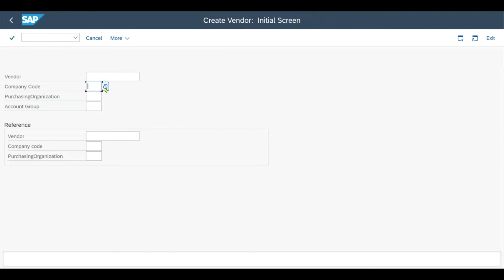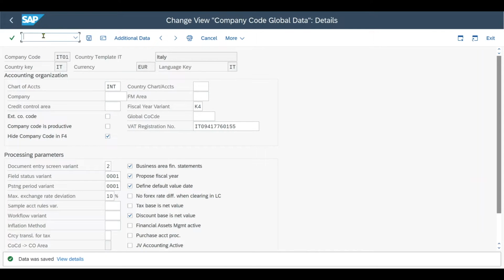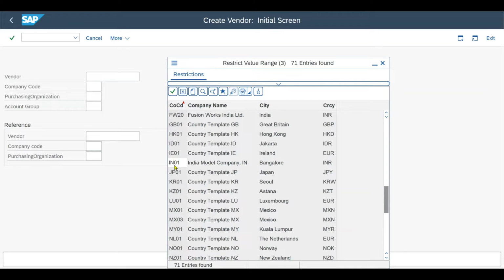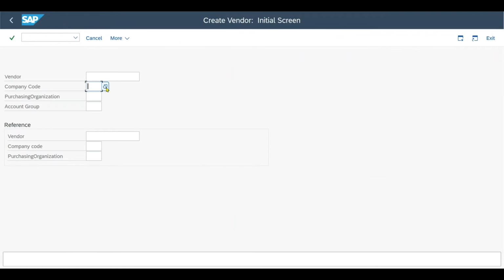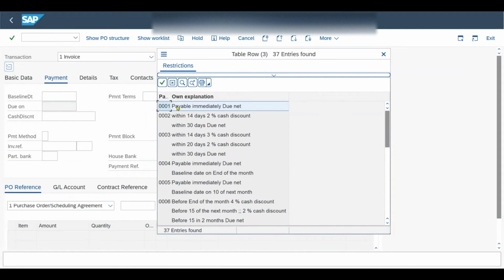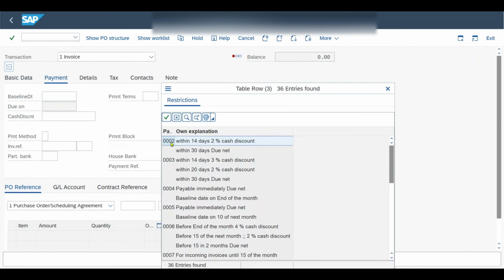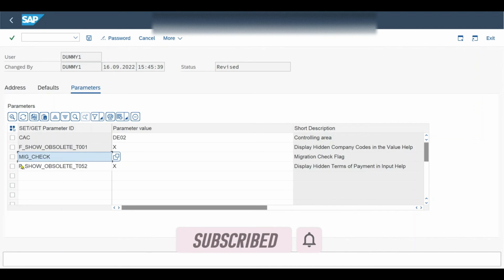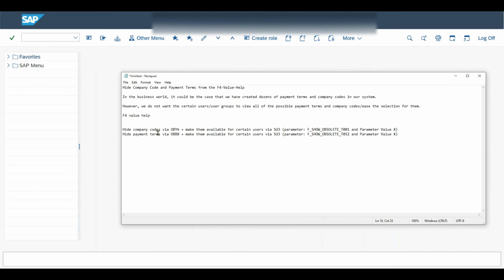“How to Hide Company Codes and Payment Terms in SAP | Complete Guide!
This SAP2GO video will explain how you can hide company codes and payment terms so that they cannot be seen or searched in SAP for certain users/user groups.

Timestamps:
00:00 Theoretical Introduction
00:30 How to hide company codes in SAP
02:26 How to hide payment terms in SAP